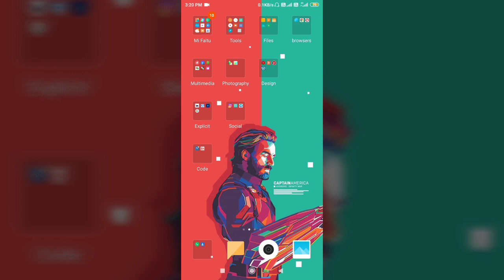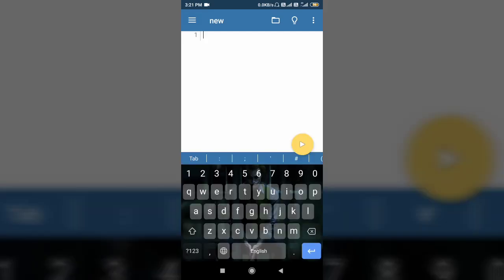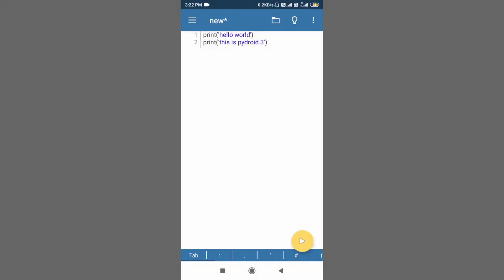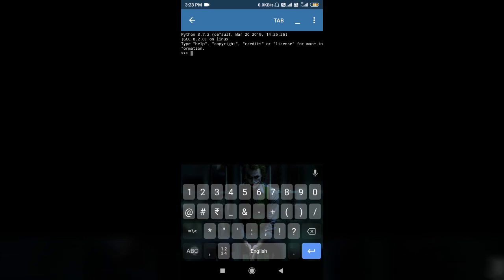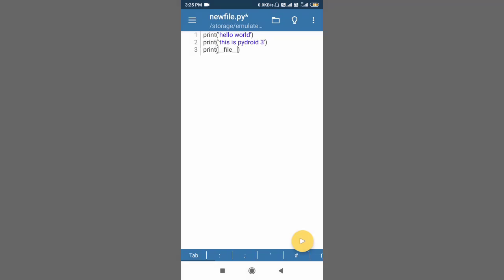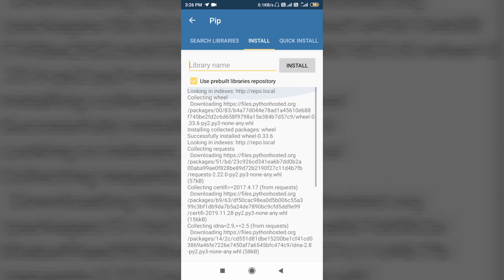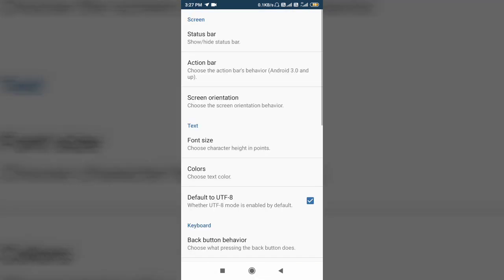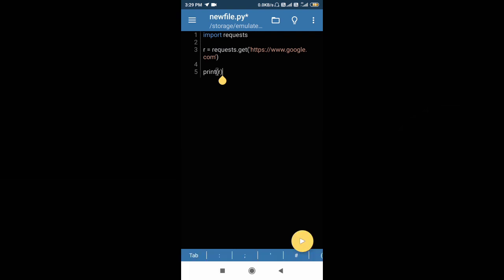pyTalk 4 | Running Python on android with pydroid 3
Hello YouTube,
      In this video we'll be talking about how can we run our Python codes on android. We'll also be seeing :
* How to create, save and run files
* How to use shell /
* How to use terminal
* How to use
* How to install modules/libraries using pip
* How to change terminal settings
* How to change theme in pydroid3